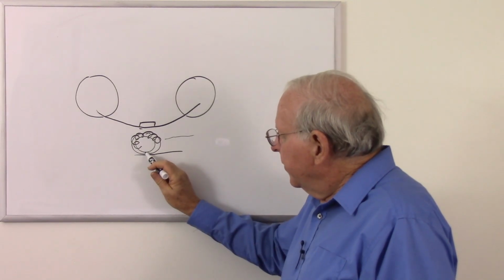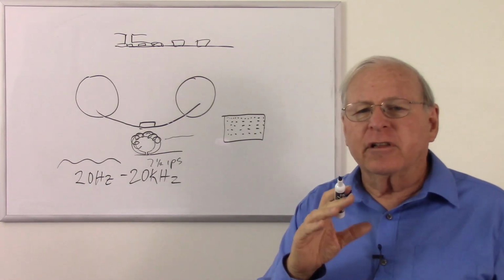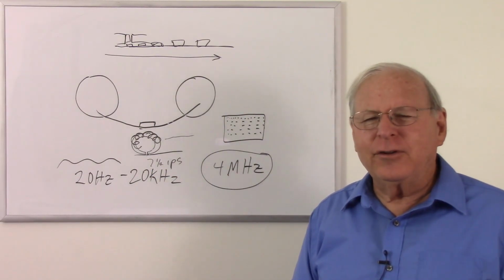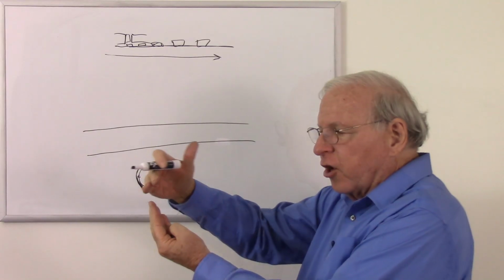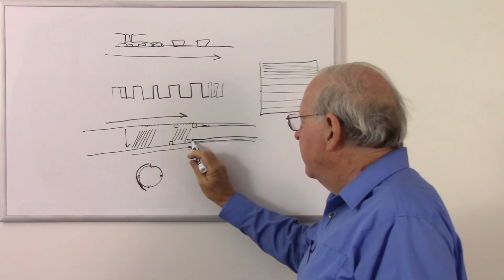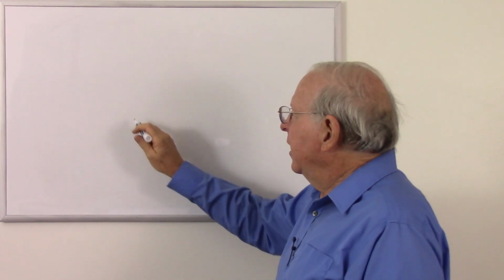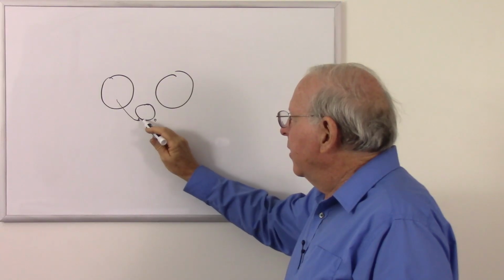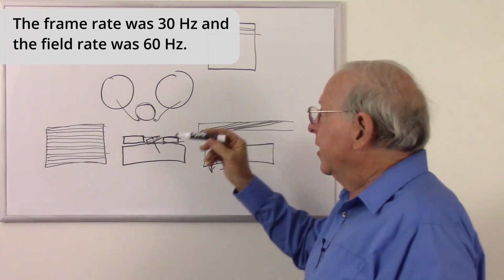Analog Video Recording - Solid-state Devices and Analog Circuits - Day 14, Part 2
In this video, we'll explore two pivotal systems that defined the analog era: the quadruplex and helical scan formats.

We'll begin with the quadruplex system, introduced in the 1950s, which revolutionized broadcast television with its transverse scanning method and massive two-inch tape reels.

Next, we’ll examine the helical scan system, which brought video recording into homes and studios with compact formats like VHS and Sony's Beta system.

vocademy.net